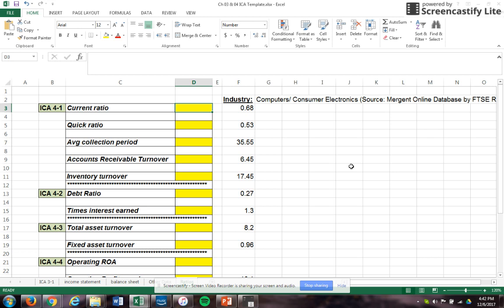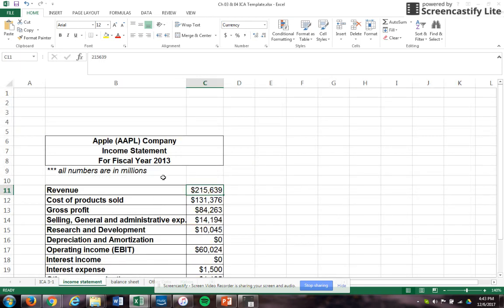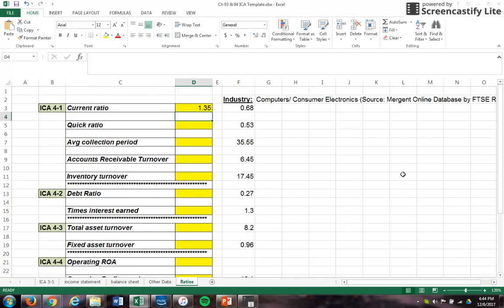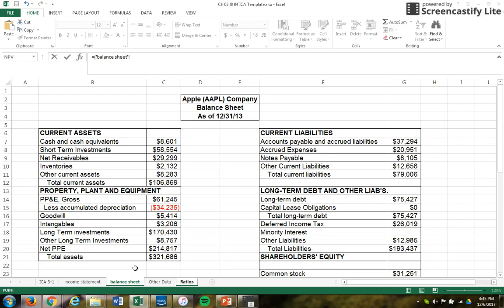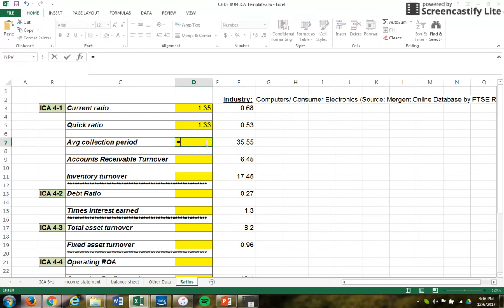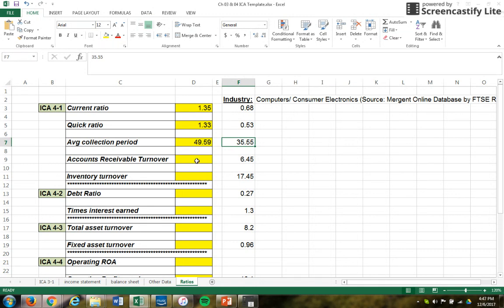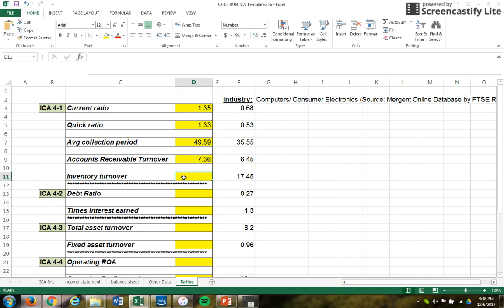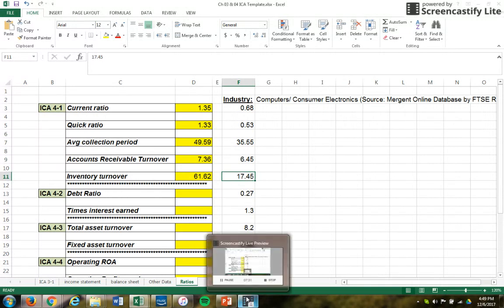BA361: ICA 4-1